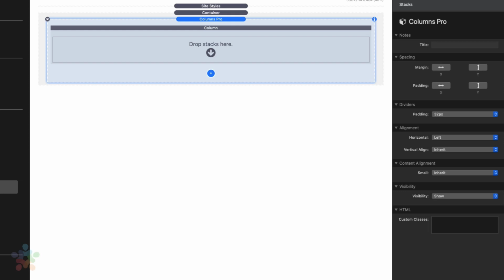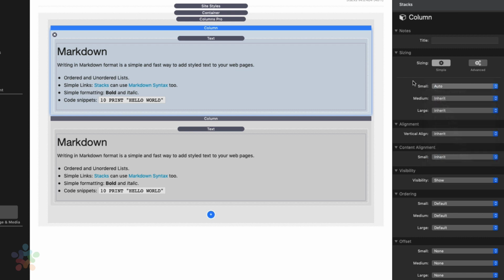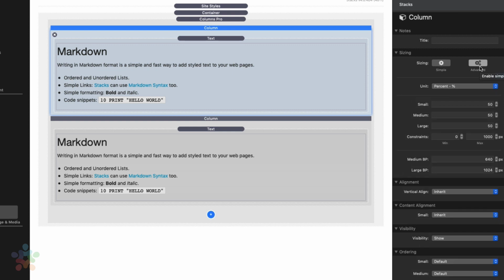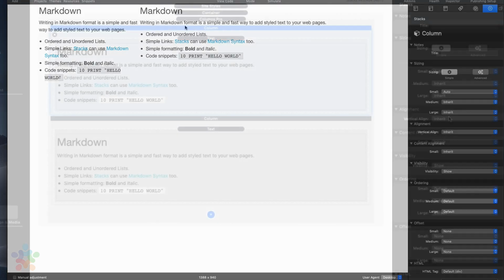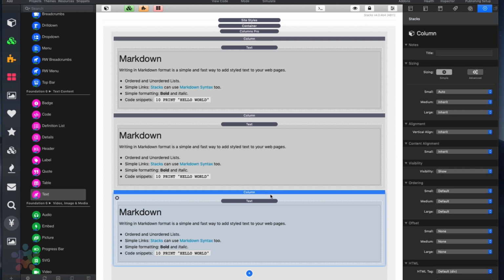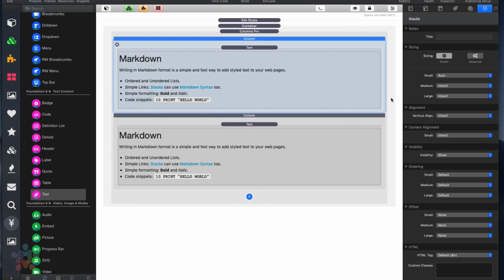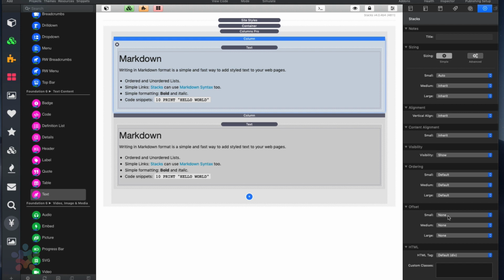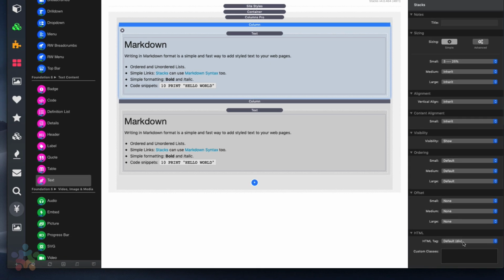Columns Pro in Foundation 6 Stacks